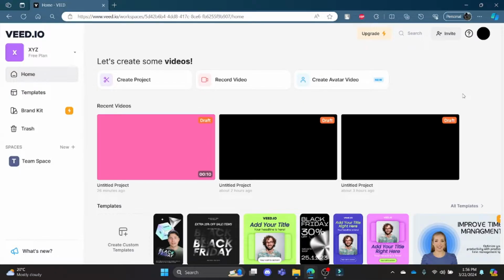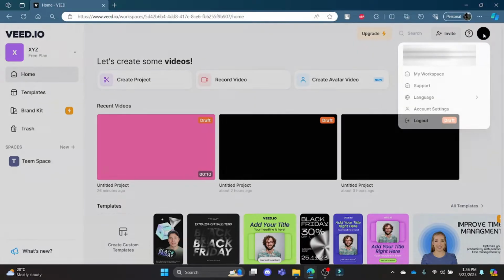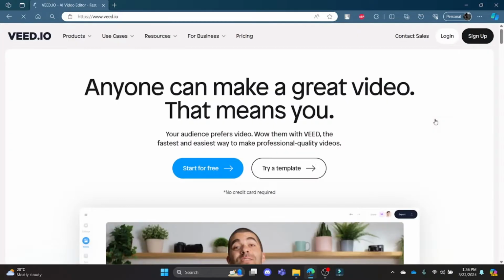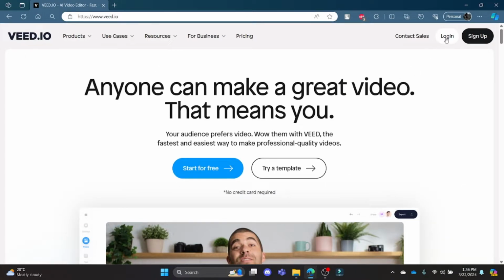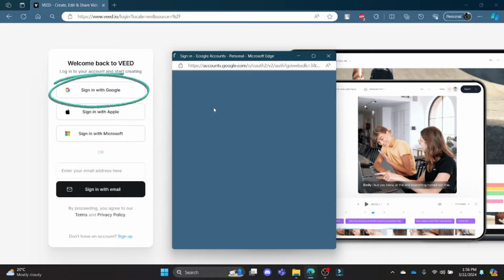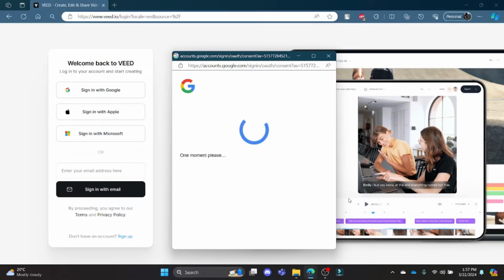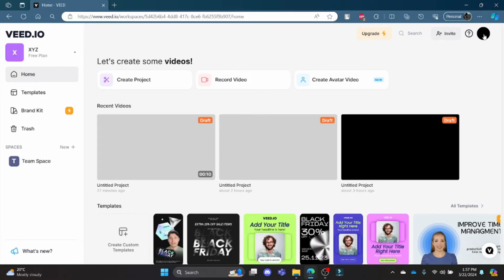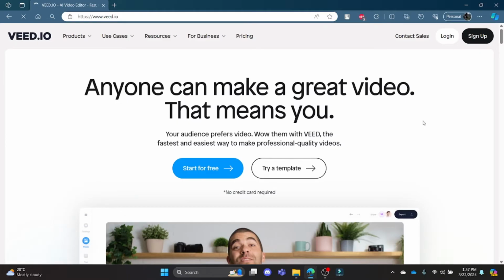How to Logout on Veed.IO 2024 | Sign Out on Veed.IO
This quick video tackles the importance of logging out of your Veed.IO account, especially when using a shared computer. We'll discuss the benefits of maintaining account security and explore the user-friendly logout process within Veed.IO's interface. Whether you're a seasoned video editor or just starting out, this video ensures your projects and privacy remain protected!